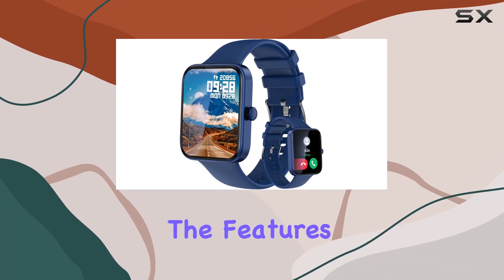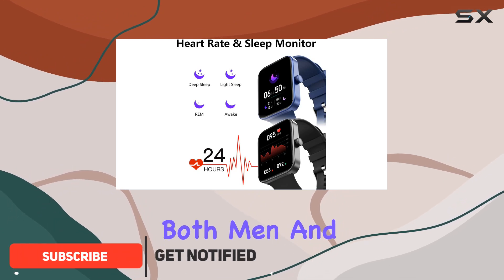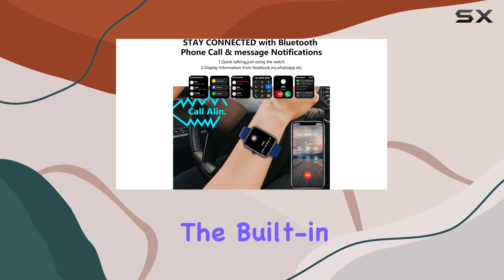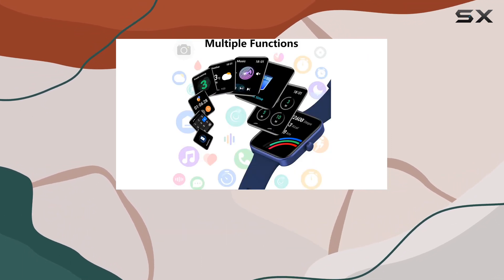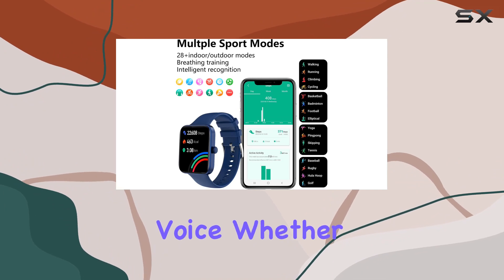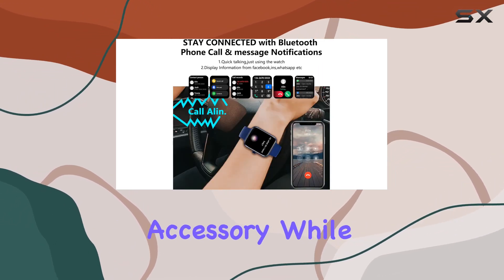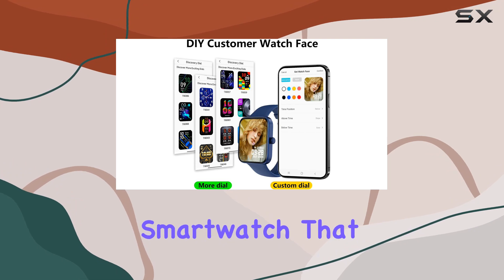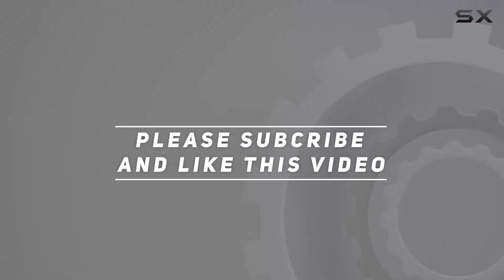Impressive 1.69 Full Touch Smart Watch Review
0:00 Intro
0:06 Review

Things that we mentioned in this video:
Smart Watch (Answer/Dial Call), : B0C6TFWG6K